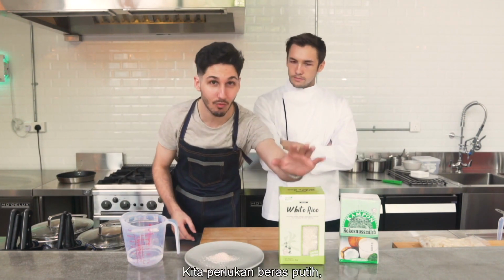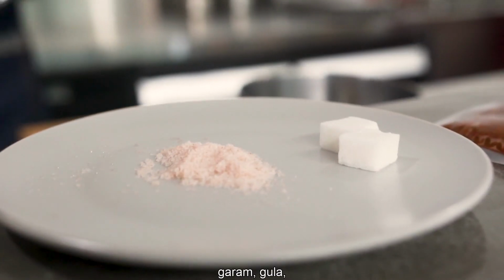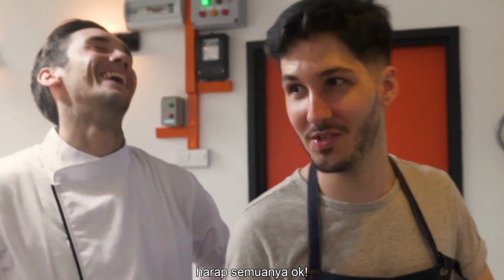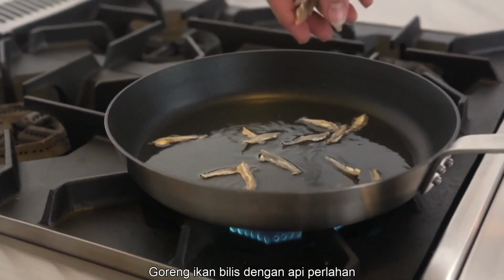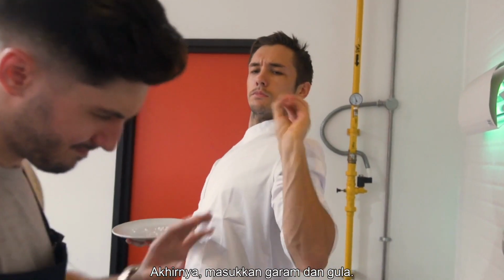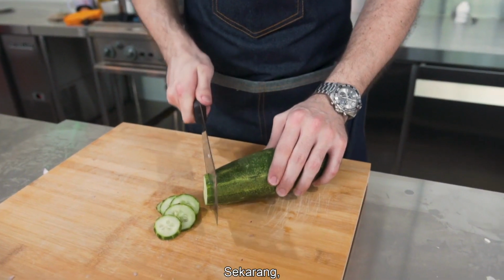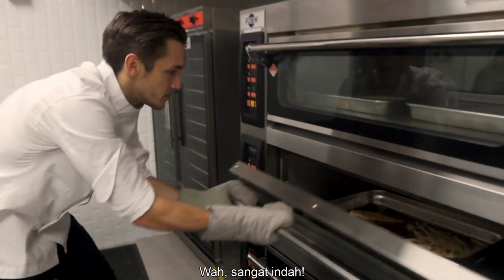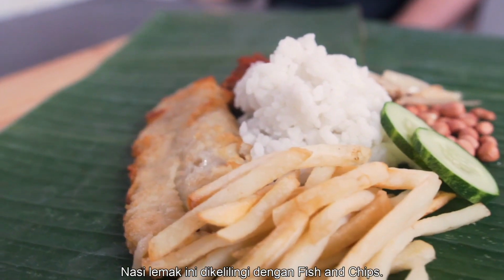NASI LEMAK FISH & CHIPS!!! 😱🔥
What happens when you try to make one of Malaysia's most iconic dishes 'Nasi Lemak' with a British fave 'Fish & Chips' !??

What do you think of our new dish! :D

Chef Jon - @jonliddellmusic